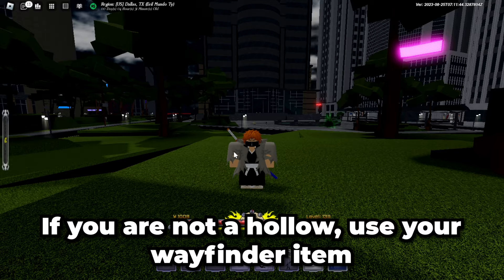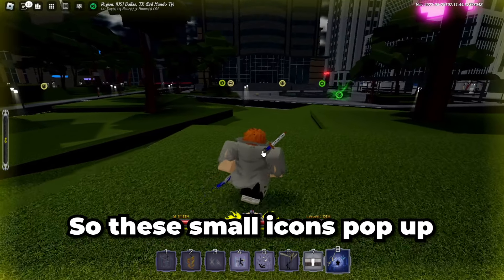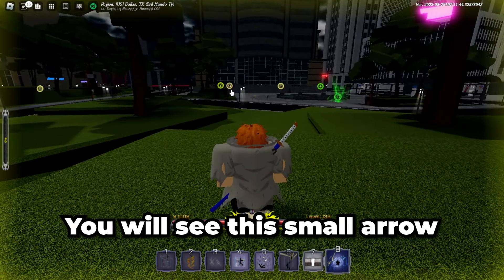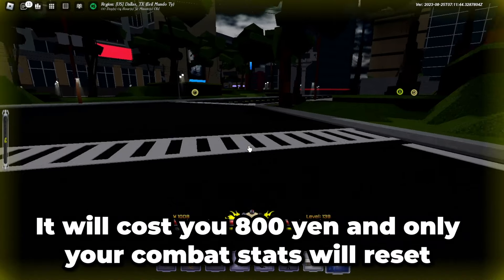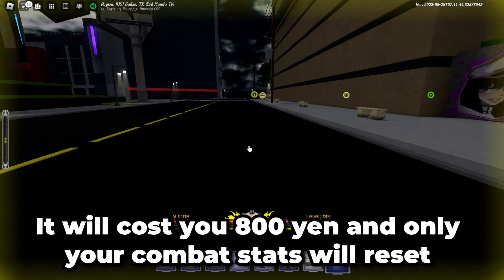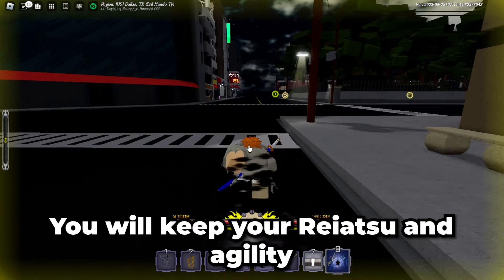[PEROXIDE] HOW TO RESET YOUR STATS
How to reset your stats in Peroxide!